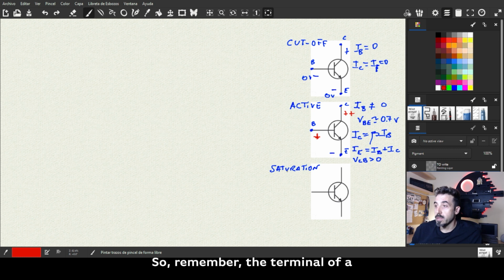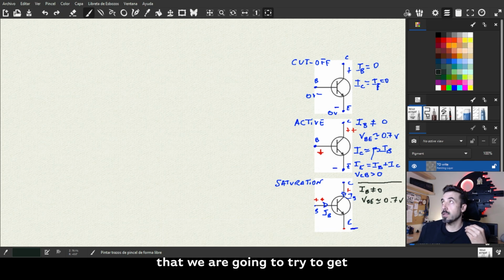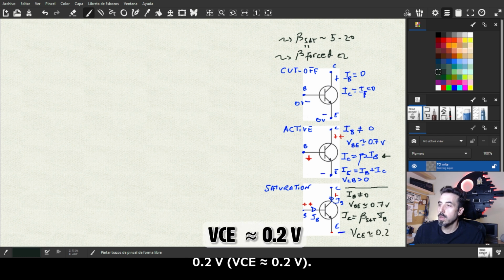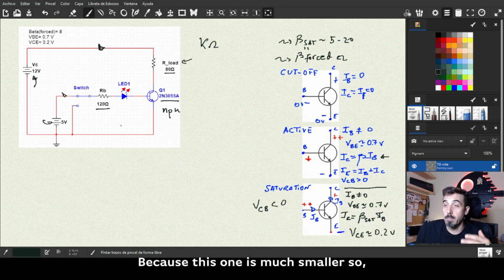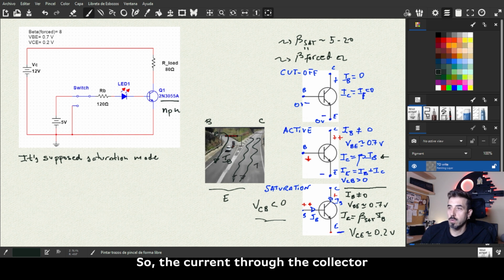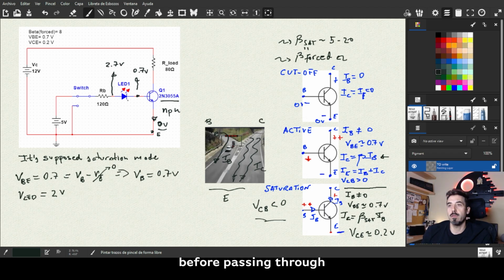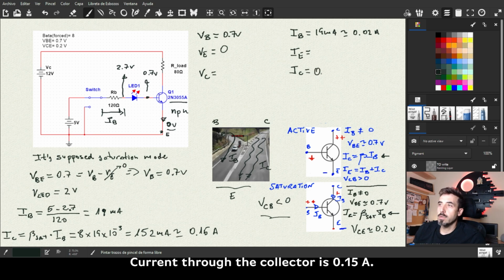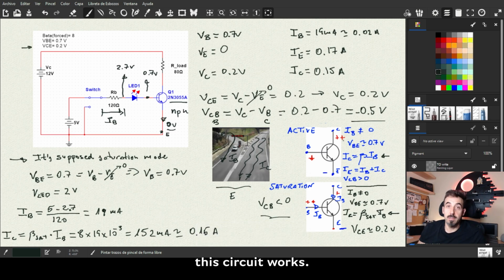Theoretical concepts BJT Saturation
This video is part of an innovation teaching project funded by the University of Jaen (grant code PIMED21_202224 )